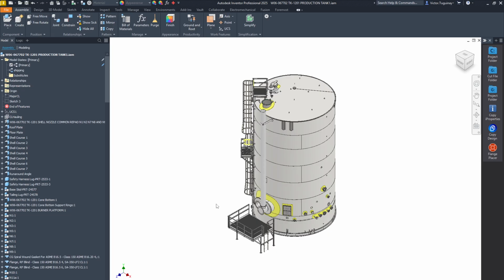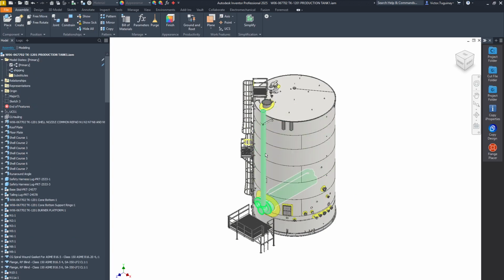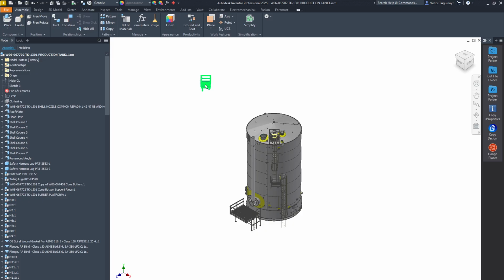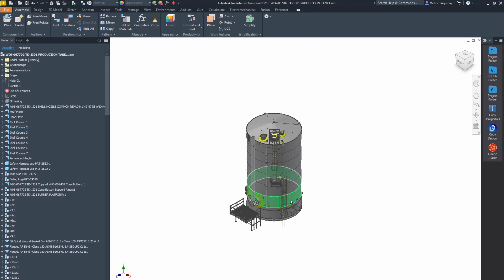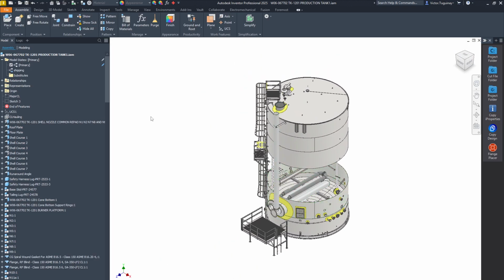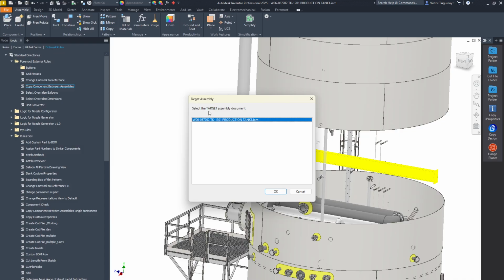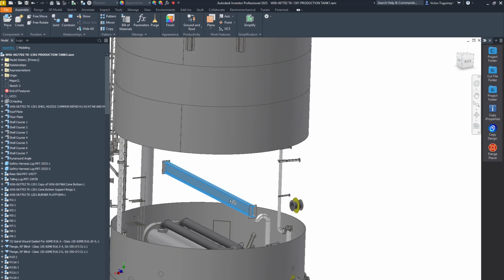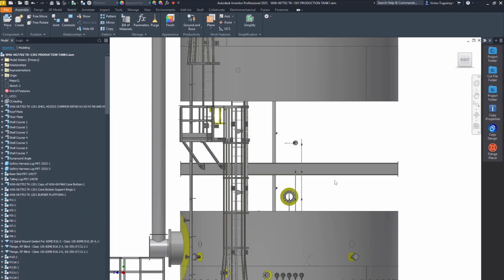Copy Component Between Assemblies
This demonstrates how to copy components between assemblies.